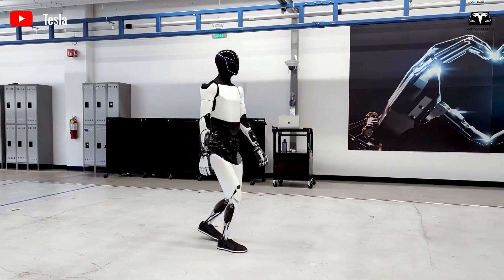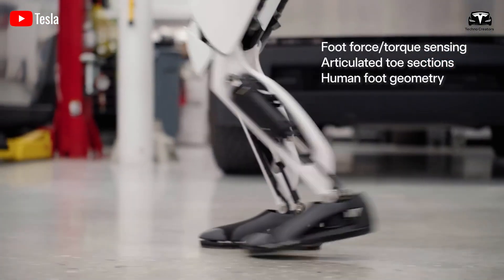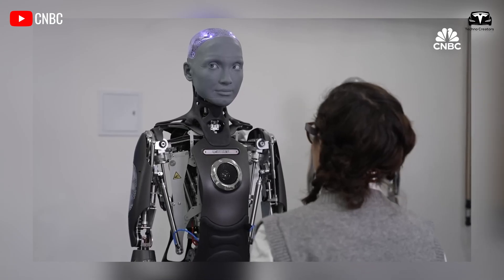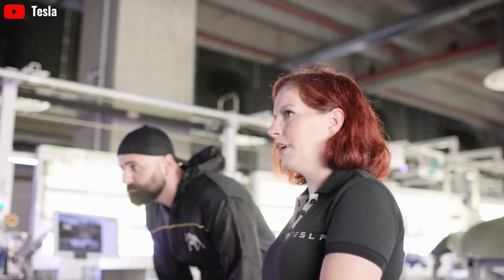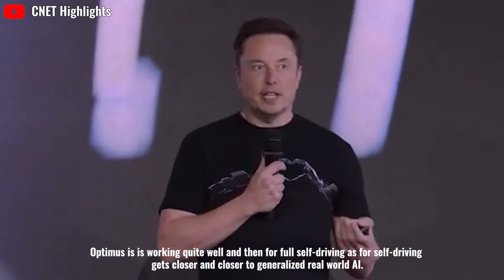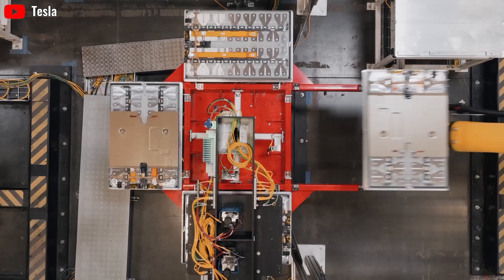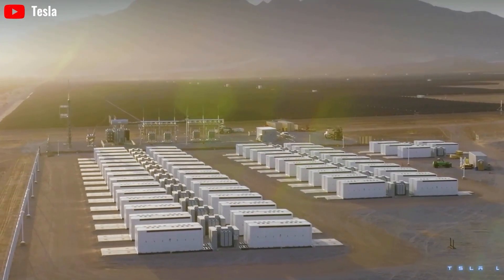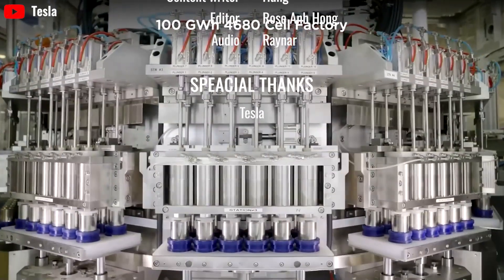It Happened! Elon Musk Confirmed Tesla Optimus 2025 Handle 70% Human Task! Details Explained!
It Happened! Elon Musk Confirmed Tesla Optimus 2025 Handle 70% Human Task! Details Explained! At We Robot event, Elon Musk explained that Optimus could essentially "do anything" and mentioned examples such as walking the dog, babysitting, and mowing the lawn. He stated that it would cost between $20,000 and $30,000 "in the long term." It's hard to imagine what Tesla's robot could do for humans since it hasn't officially been released yet. However, the facts we will mention below might make fans place absolute trust in Optimus! What level of tasks can the Tesla Bot perform?
That's what we’ll dive into in today's episode. And welcome to Techno Creators!

It Happened! Elon Musk Confirmed Tesla Optimus 2025 Handle 70% Human Task! Details Explained! Before we begin!
With its new hand design revealed by Tesla engineers, the 22 degrees of freedom in Optimus' hands allow it to handle over 70% of tasks that humans can perform. Optimus will not be confined to manufacturing plants. In households, it can take care of people, look after pets, and even in dangerous situations like explosions, Optimus can navigate obstacles to rescue people trapped inside.

It Happened! Elon Musk Confirmed Tesla Optimus 2025 Handle 70% Human Task! Details Explained! It is inherently capable of this because, in Tesla's latest video, Optimus demonstrated the ability to traverse rough terrain without relying on its eight sensor cameras. This capability is akin to moving through a fire, where you wouldn't be able to see anything beyond the terrifying flames.
You might have also seen a bronze-colored Optimus robot in a clip shared by Kim Kardashian on X. The outer shell in this case doesn’t appear to be plastic; it resembles Cybercab’s aluminum construction, a material resistant to fire damage. If this assumption is correct, Optimus is not just a reliable household assistant, it could expand its operational scope to become an invaluable aid for firefighting teams or take on hazardous tasks in environments where humans are unable to perform.